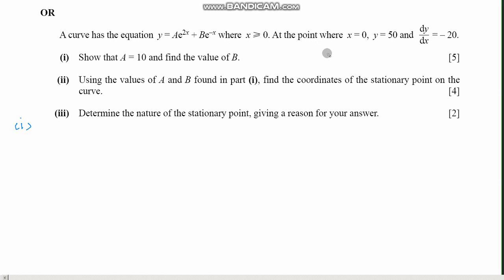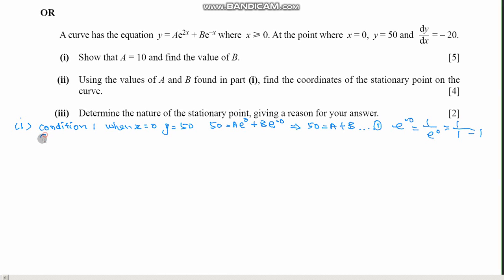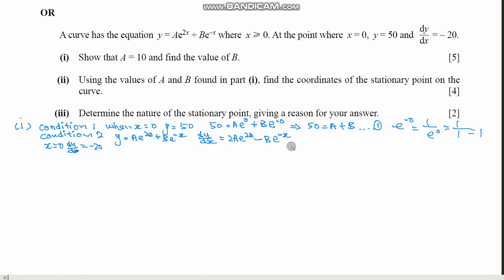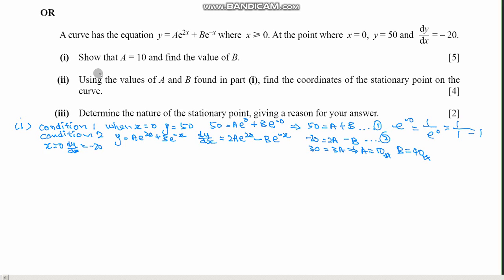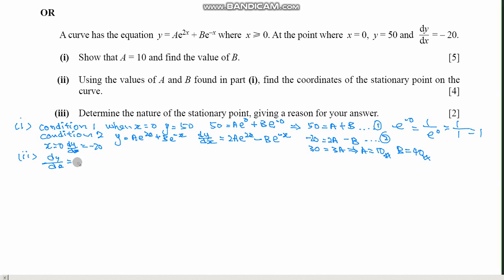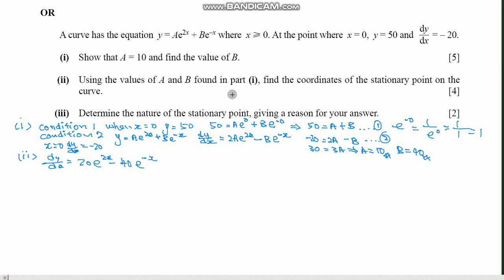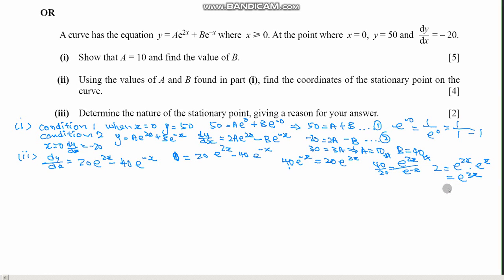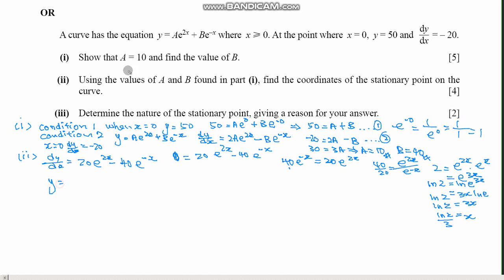add maths 2010 winter p11 qs 12 part A